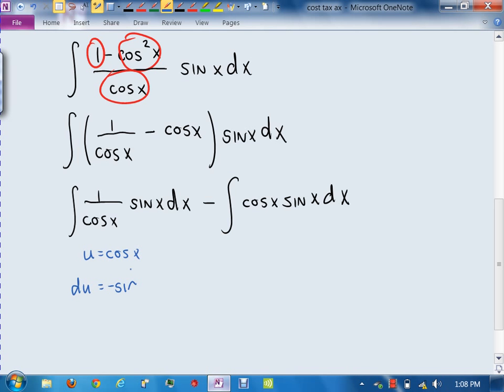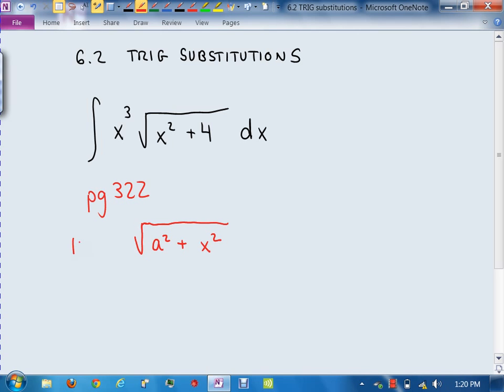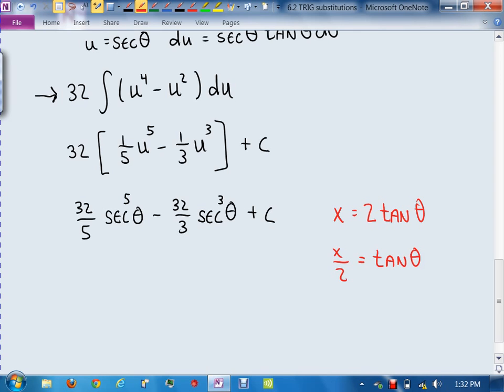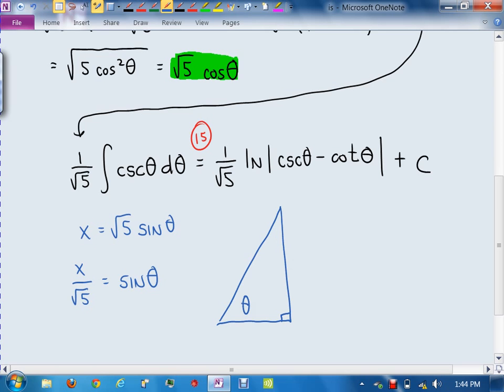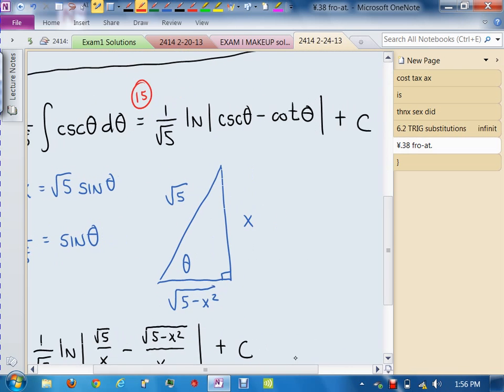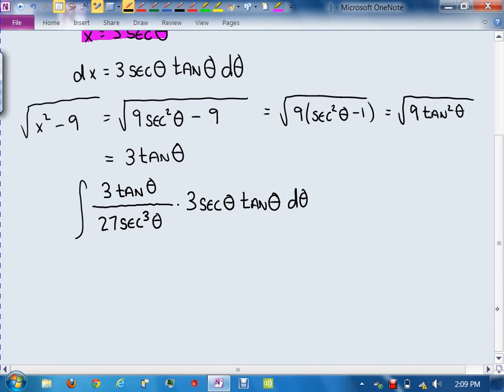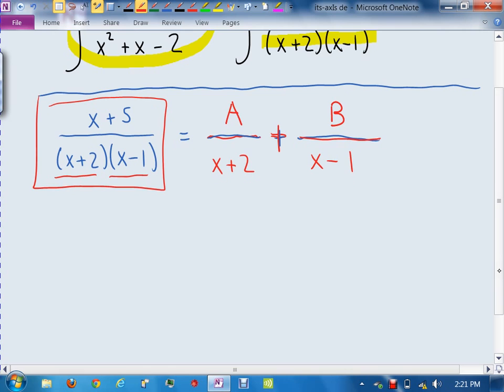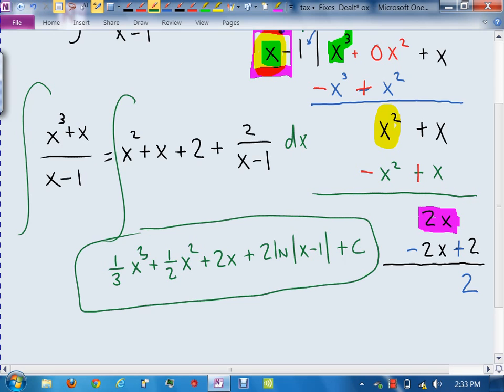2414 2 25 13Part2of2 Trig Intgrals Partial Fractions)